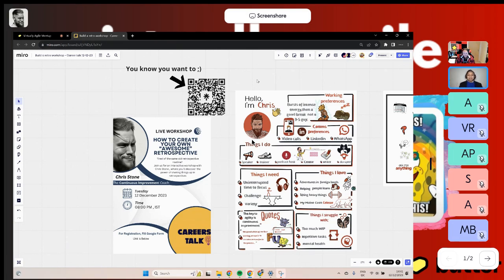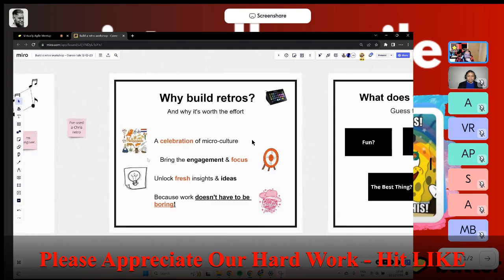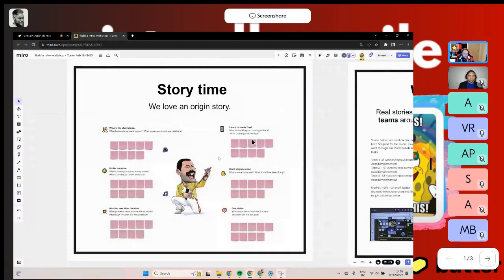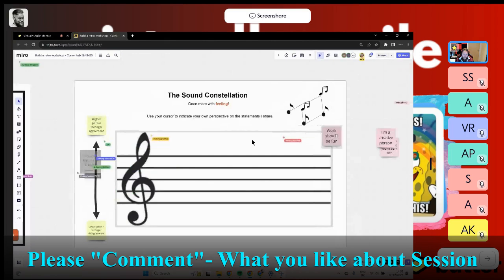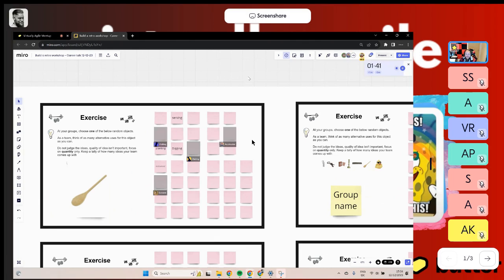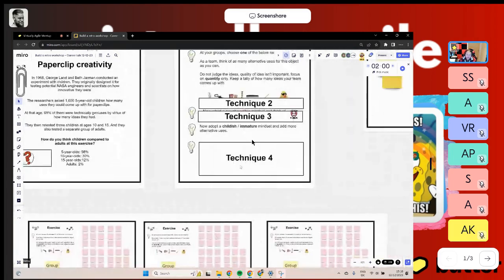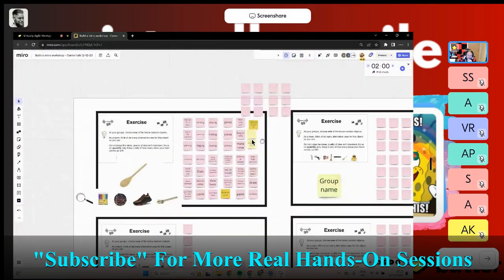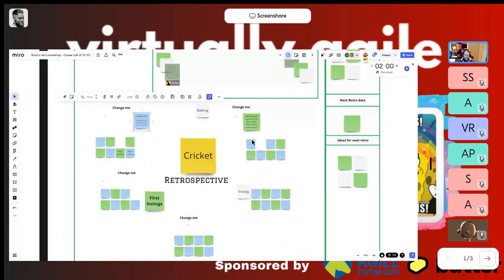how to create your own retrospective I scrum master interview questions and answer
In This Video, Chris stone shared How To Create your own retrospective step by step guide

1- Scrum Insights for Practitioners
2- The Five Dysfunctions of a Team
3- start with why
4- the scrum field guide
00:00 Intro
02:00 scrum master interview questions ,
07:00 basic scrum master interview questions,
10:00 scrum interview questions,
17:00 scrum master interview questions and answers,
25:00 scrum master interview,
26:00 advanced level scrum master interview questions,
28:00 agile scrum interview questions,
29:00 real world based scrum master interview questions,
30:00 project manager interview questions,
31:00 agile interview questions,
32:00 how to prepare for a scrum master interview.